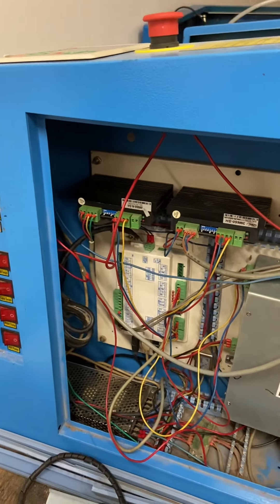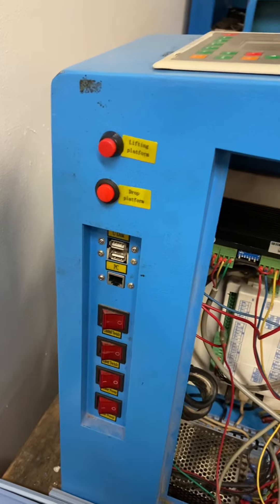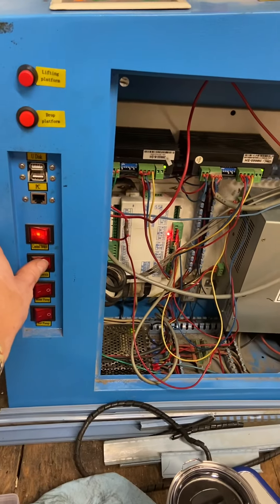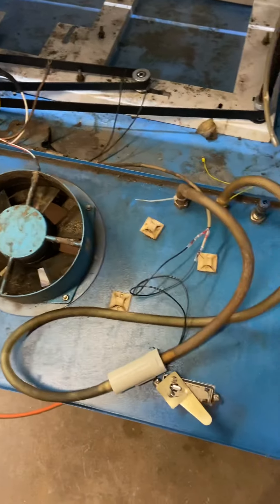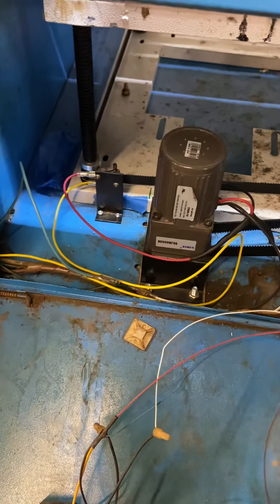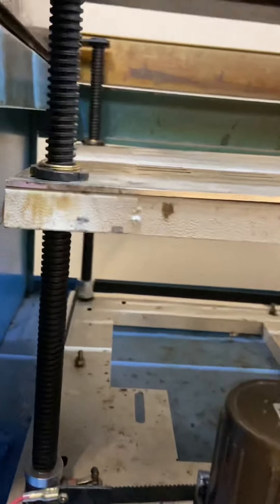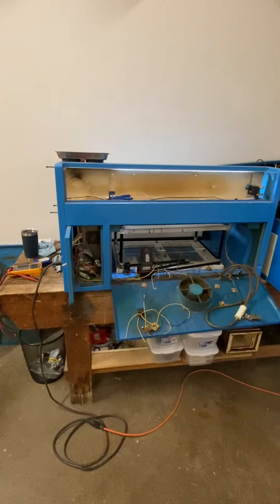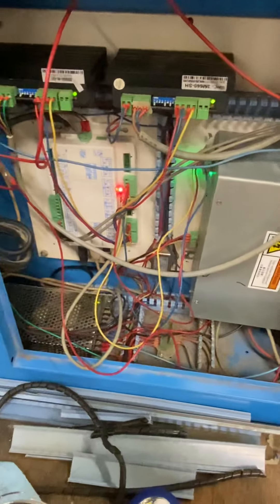Rebuilding Big Blue at The Forge - 24 Mar 2022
In our ongoing process to rebuild a working CO2 laser cutter after an accidental fire which occurred.  Building a single functional laser cutter from one partially working cutter and the burned out one.  We're remapping a Ruida RDC6442g to take over for an older Ruida RDLC320-a as well as having the newer Ruida controller handle controlling the older 3M660 stepper drivers instead of the newer 2M542 stepper drivers which were used on the burned out machine.  The stepper motors burned, and the working stepper motors needed the 3M660 stepper drivers to function so we couldn't swap the 2M542 drivers to run the older stepper motors.

This video shows the update of connecting in the water protect and the laser tube control systems and fixing a few things which got hooked up incorrectly by me previously.